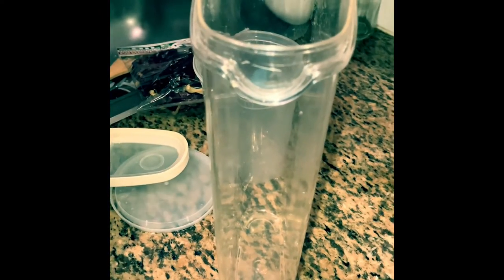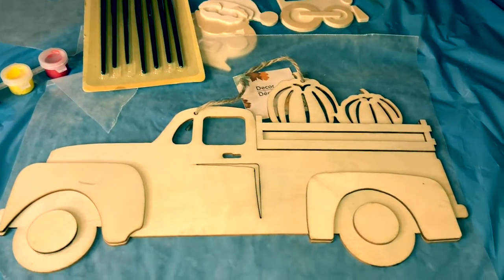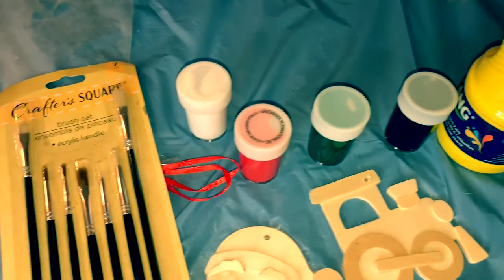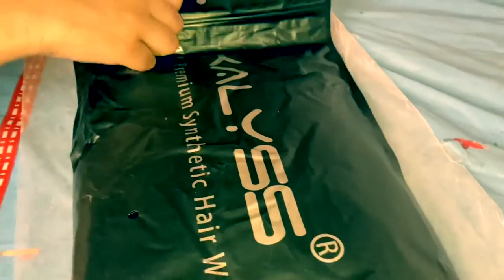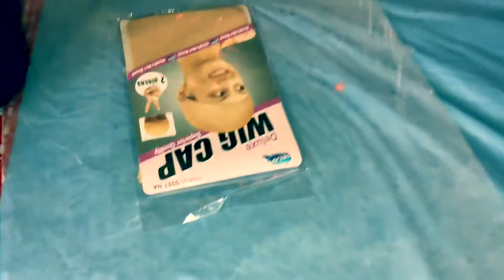Vlogmas day 22: trying Kalyss wig , painting ornaments etc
Trying new kalyss wig from Amazon , refilling kitchen items and painting ornaments